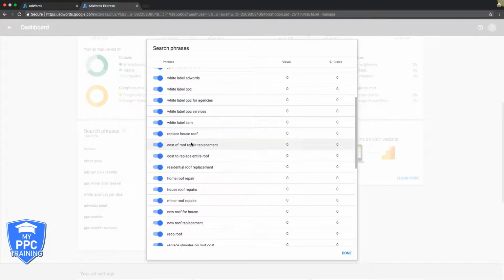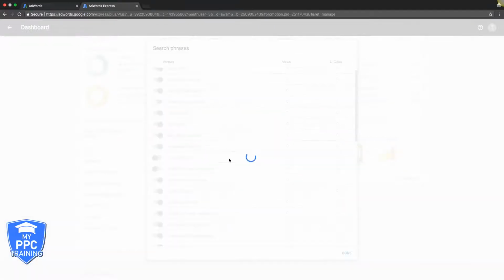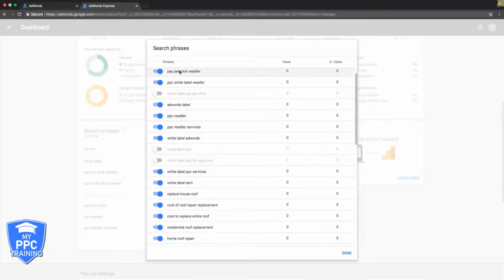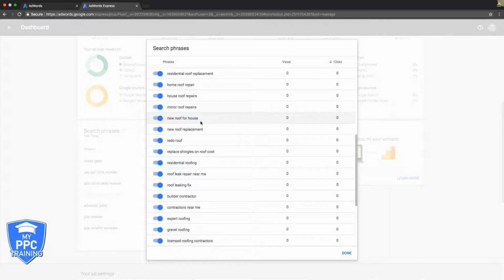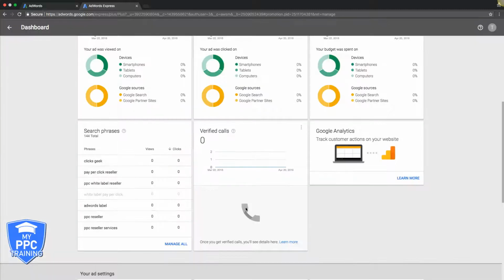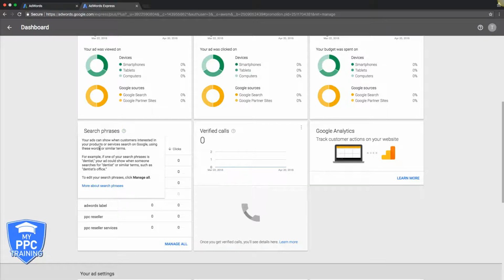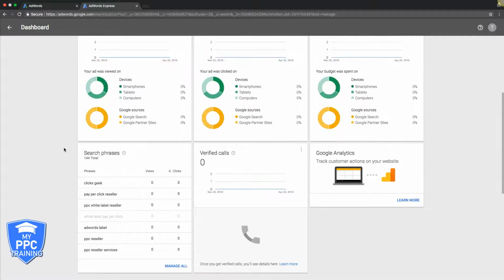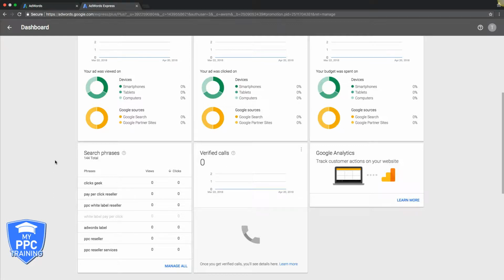Adwords Express to Adwords Tutorial - STOP Getting Robbed! 😠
Adwords Express to  Adwords. Learn why you MUST stop using Adwords Express ASAP and how to switch from Google Adwords Express to Google Adwords. The Google ads marketing platform is much more sophisticated and beneficial for you when advertising on Google.